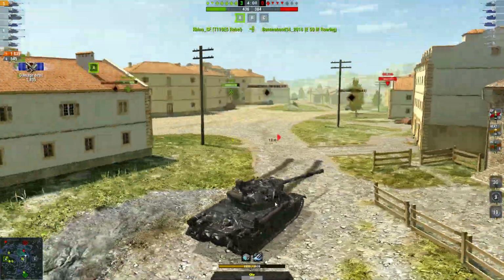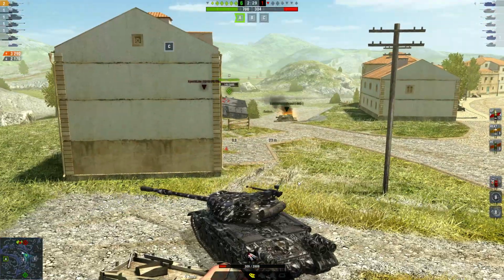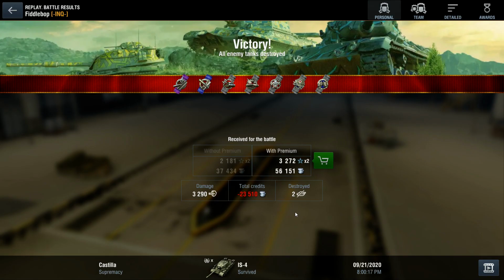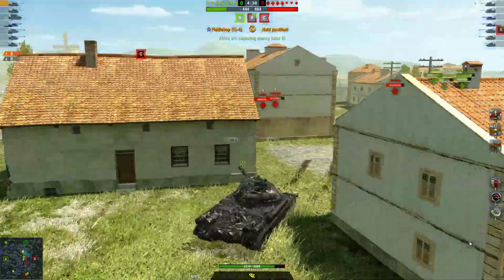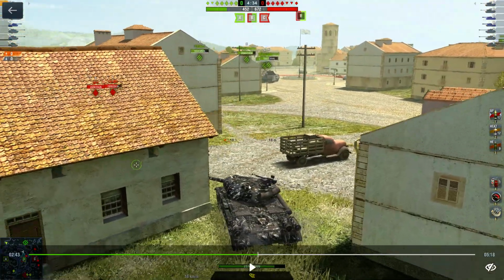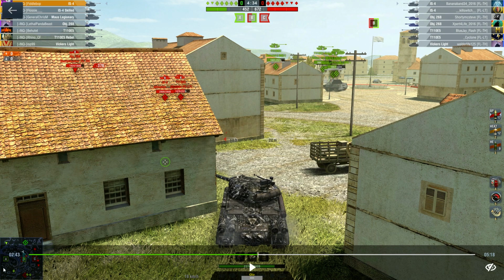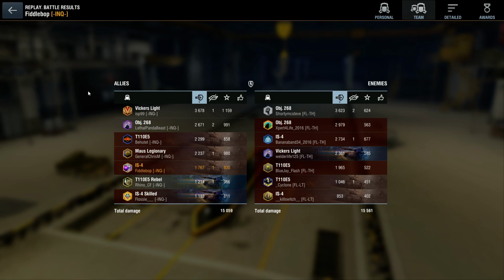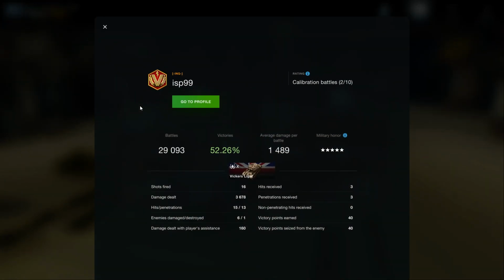-INQ- vs FL-TH World of Tanks Blitz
I love dunk